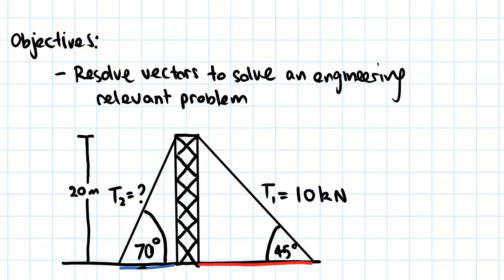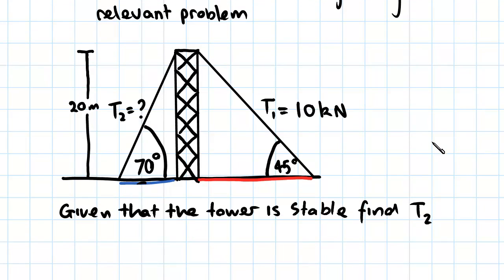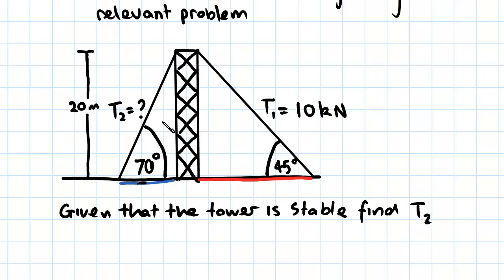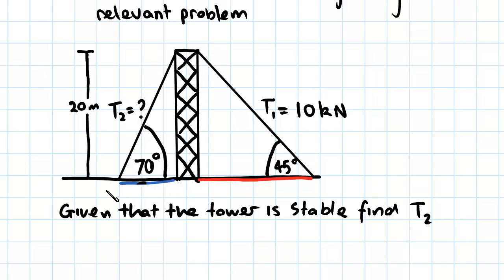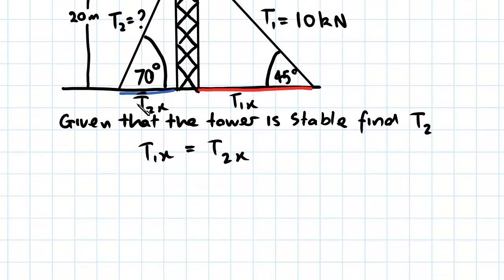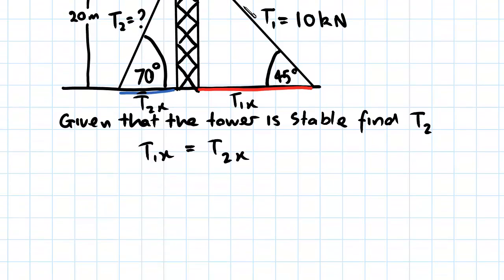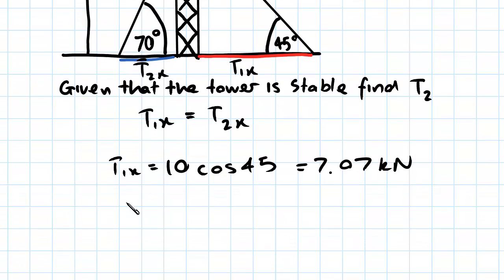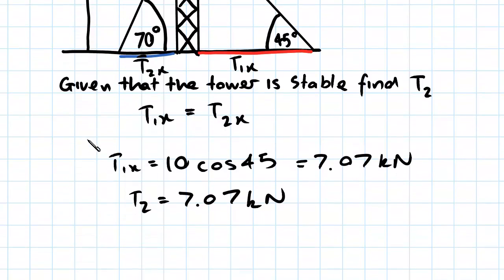Vector Tower Example | Statics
for more FREE video tutorials covering Engineering Mechanics (Statics & Dynamics)

The objective of this video is to resolve vector to solve an engineering relevant problem. First of all, the video briefly illustrates the given exemplary figure of tower that is supported by 2 cables from opposite directions- one cable acts at an angle of 45 degree with the ground having 10 KN tension from right side & another one acts at an angle of 70 degree from left side. The video asks to find out the force exerted in left side cable. The height of the tower is given as 20 meter.

As the tower is stable at its position, so for equilibrium forces at left side must have to be equal with the forces acting from right side of the tower. Using this principle together with applying of vectors resolving technique, the video step by step shows how to determine the tension force exerted in the cable used to give support the tower from left side.